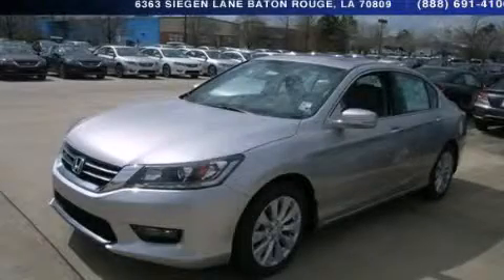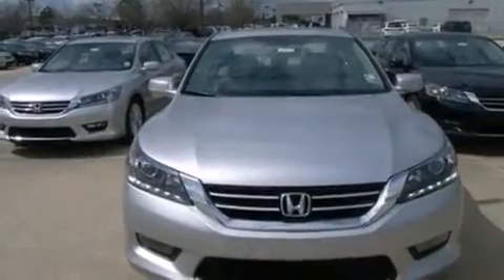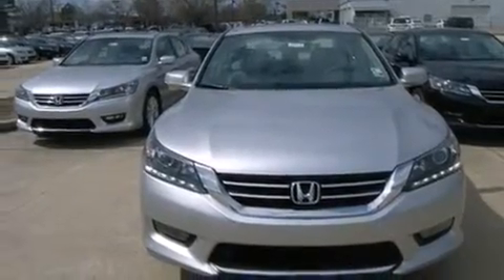2014 Honda Accord New Orleans LA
Year : 2014
 Make : Honda
 Model : Accord
 Engine : 3.5L V6
 Trans . : Automatic
 Exterior : Alabaster

 Interior : Gray
 Stock : 140682